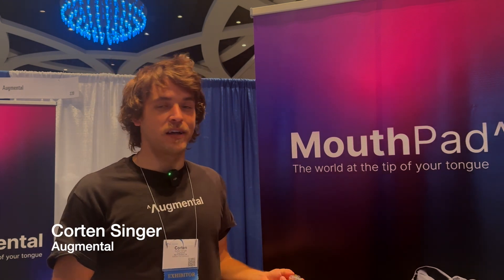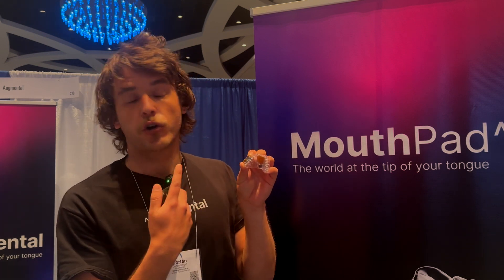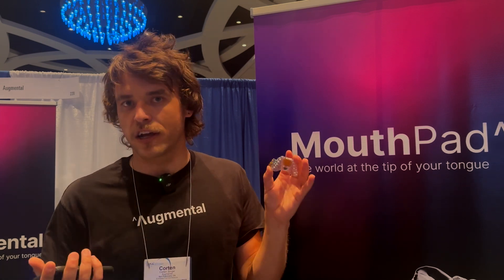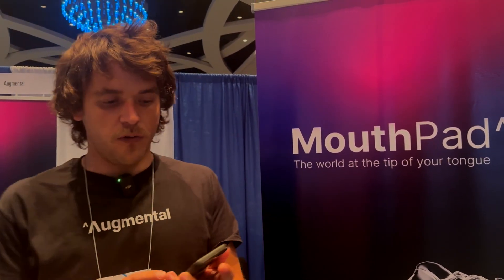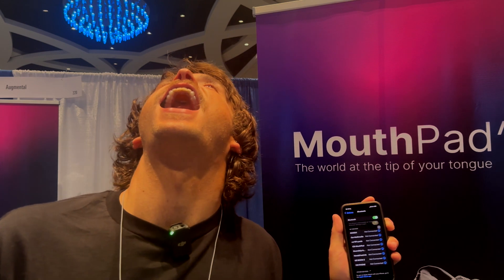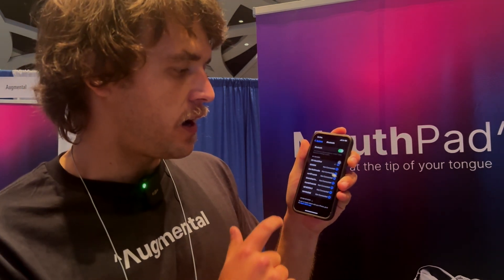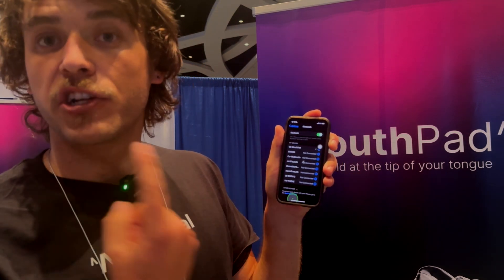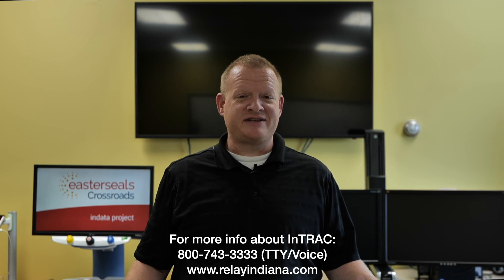MouthPad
During the 2024 ATIA Conference, Corten Singer, Co-Founder, at Augmental shows us the MouthPad, which is a bluetooth mouse that is operated inside of your mouth and controlled with your tongue.